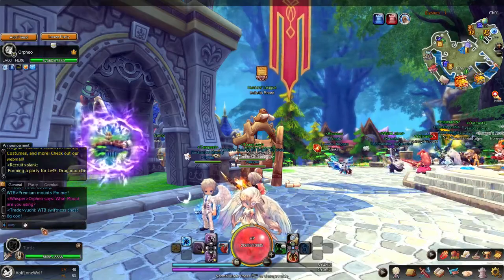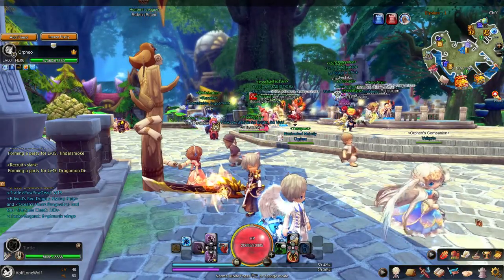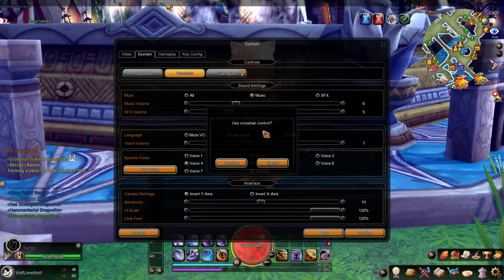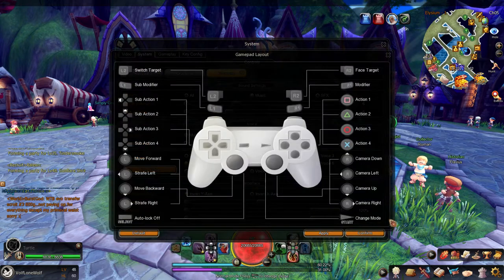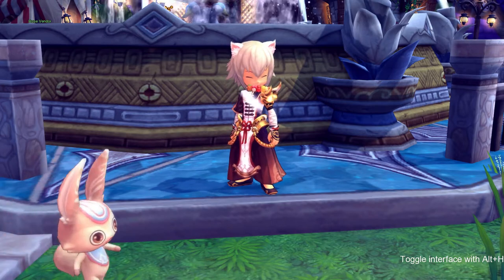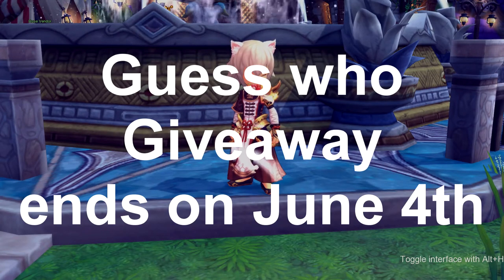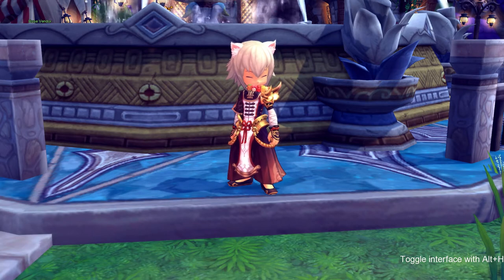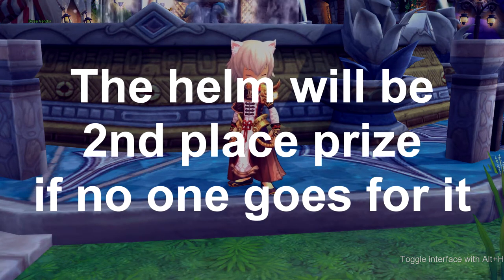Dragomon Talk | Why Do I Use Controller & Other Topics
I hope this helps answers some of the questions you guys had for me :)